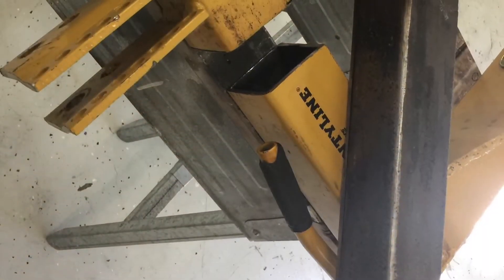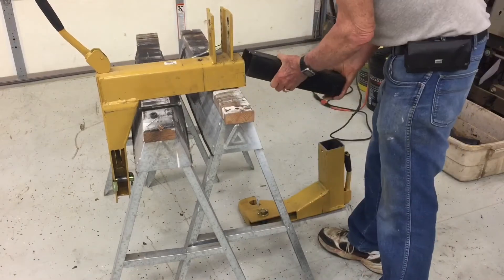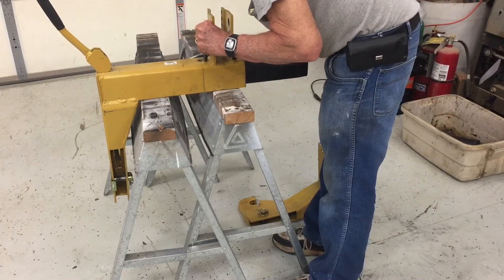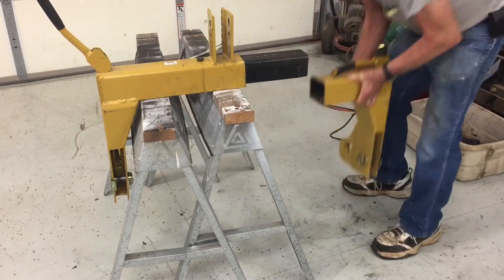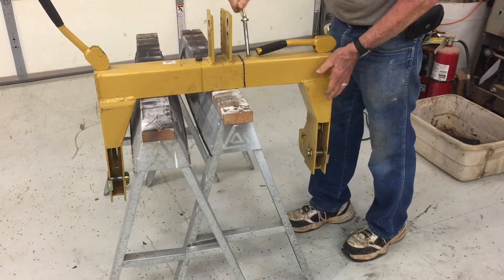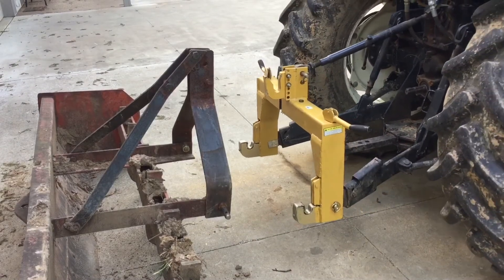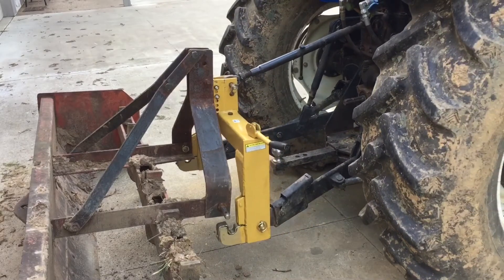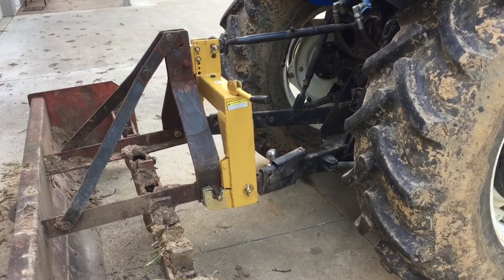May 8, 2020